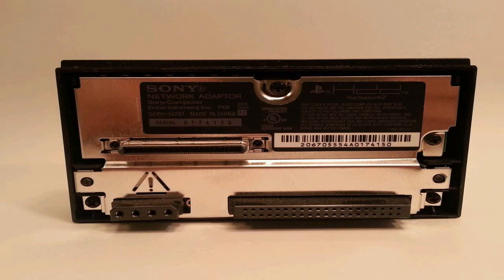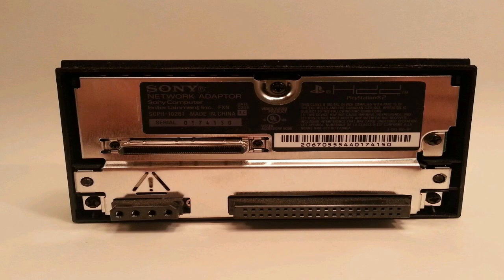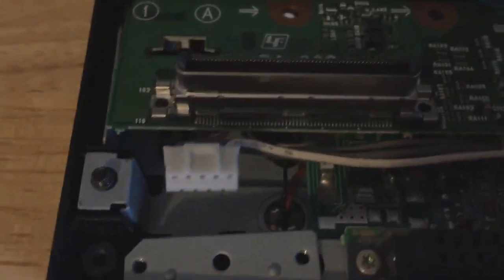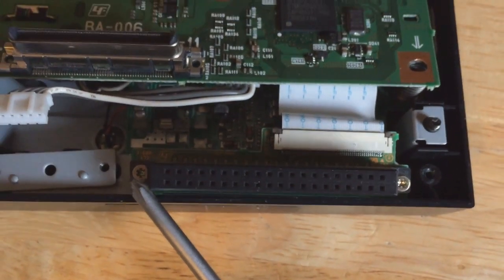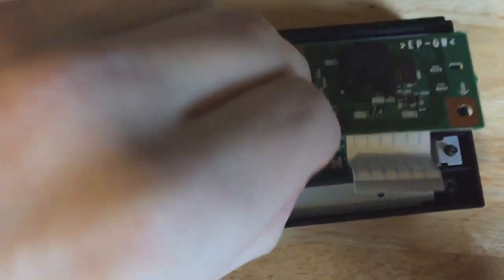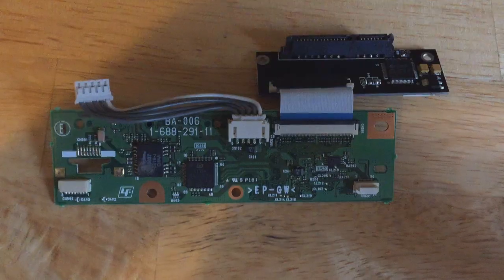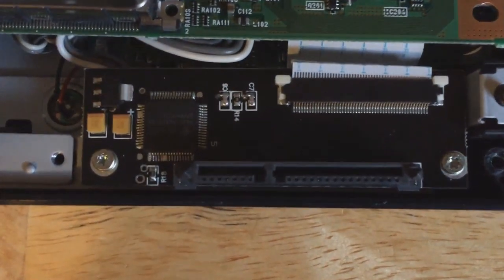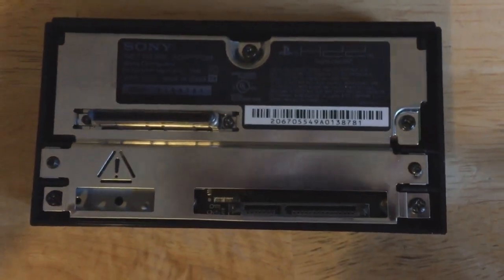PS2 Network Adapter IDE to SATA Internal Mod (HOW TO INSTALL)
Didn't have any trouble finding someone showing off their network adapter, but finding someone with a tutorial and part listing was another story. I aim to solve that issue with this video.

So this will allow your PS2 Network / Ethernet Adapter to accept SATA hard drives. This is internal, so you should be able to use your larger 3.5 Hard Drives. This is not an adapter attached to the part, this is swapping out parts, which will save you space and make it look better as well.

If you are unfamiliar with PS2 hard drives, you can use this for many many things. One of those being playing games right off the hard drive! If you want a tutorial on this just let me know and I'll see what I can do.